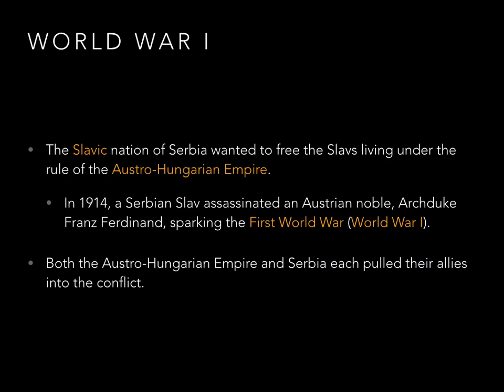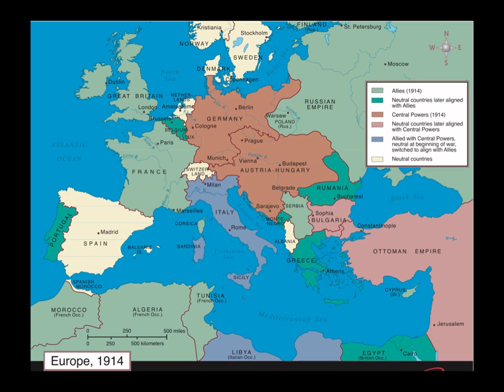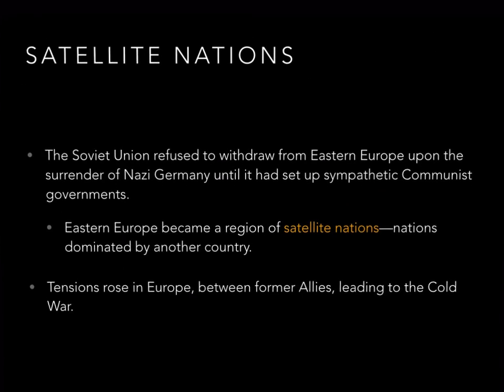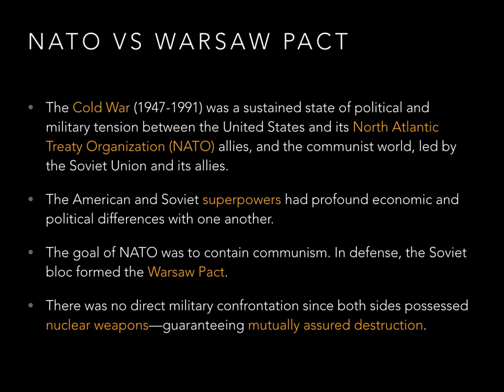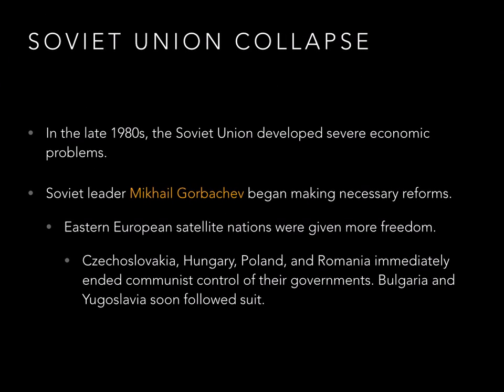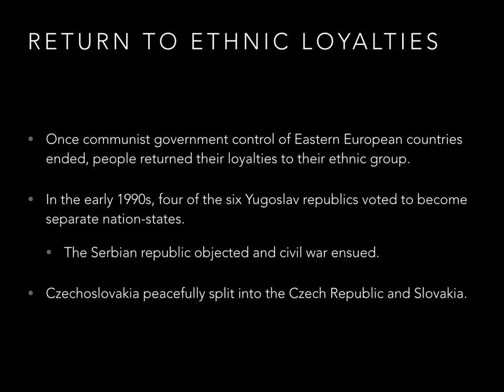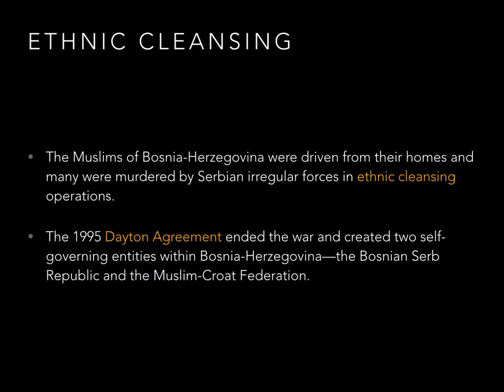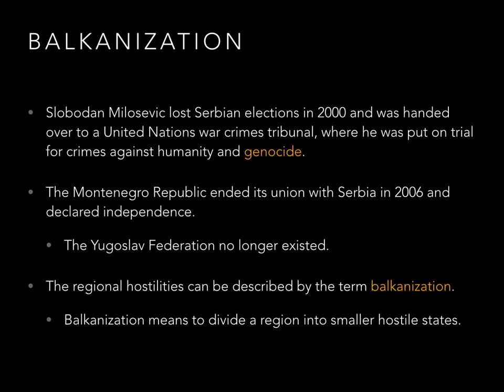03 | Europe | Political Boundaries